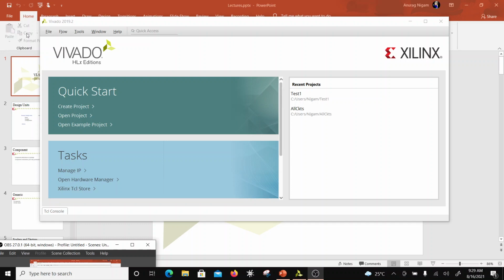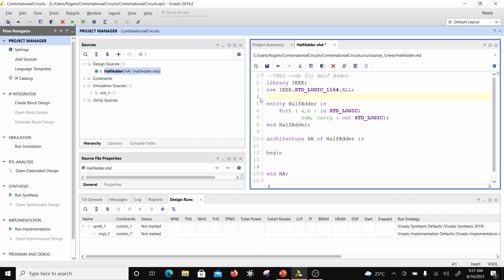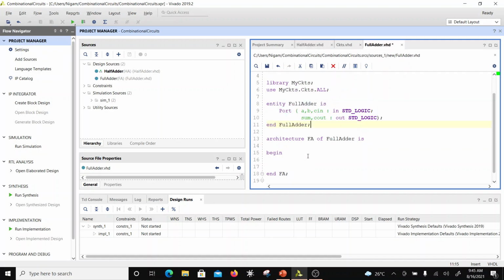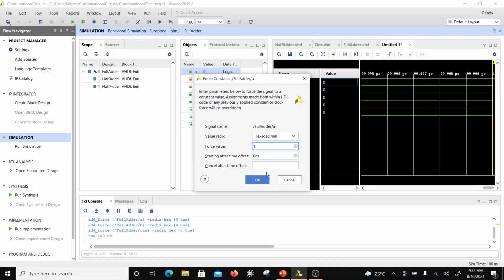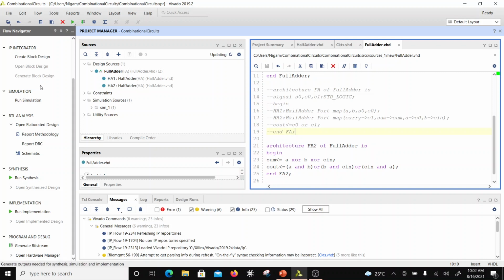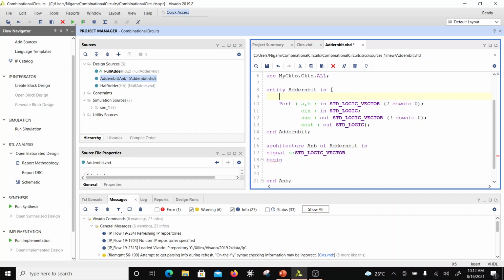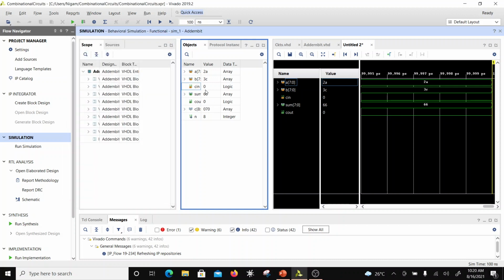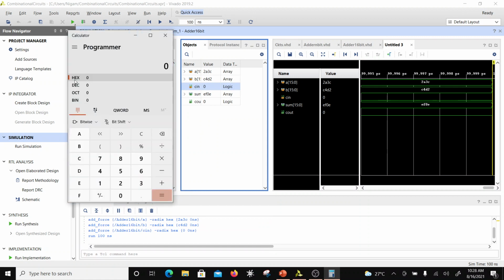Digital Circuit Design using VHDL session5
a) Discuss Primary and Secondary design units- Entity, Package, Configuration, Architecture, Package Body
b) Show how to define a Package and how to add components to it
c) How to reference a library and its package
d) How to instantiate an instance of a component
e) How to map ports
f) How to use generic and for generate to create a scalable design
g) For demonstration i use an n-bit Adder example